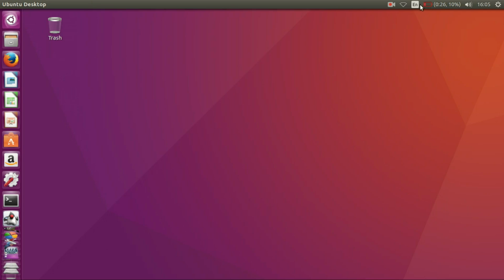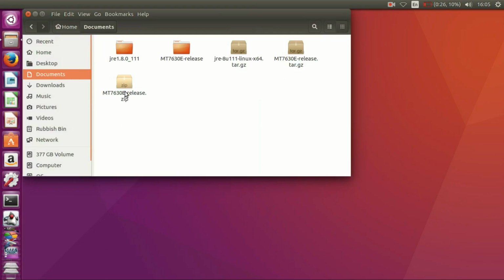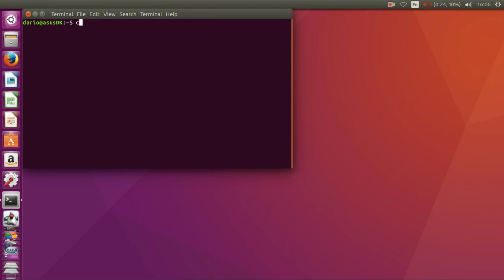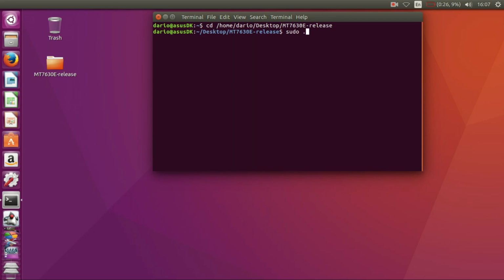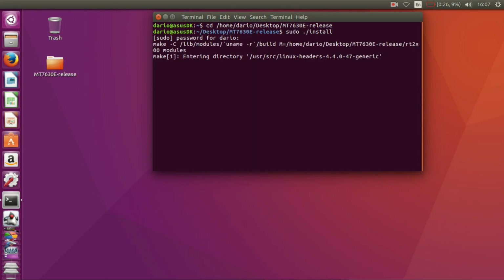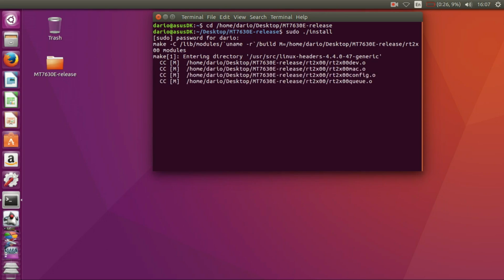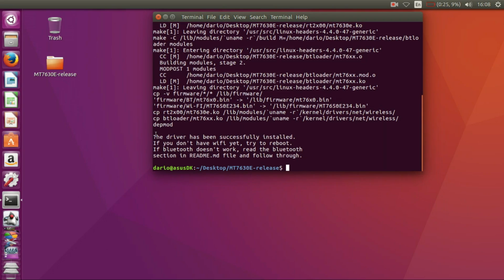How To Fix No Wifi (Wifi Not Working) Problem On Ubuntu Linux 16.04 LTS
Watch the video to find out how to fix it and make your wifi work. Have Fun :) Happy to do more Linux videos if you guys have anything you want to know how to do/have problems with. :)  I recently Installed Ubuntu and couldn't get it to detect wifi networks/turn on wifi. So I made this video to show you how to fix wifi not working on ubuntu linux.
Code to put in terminal:
cd /home/[your username]/[folder you extracted the files to]/[filename]
[press enter]
sudo sh ./install [press enter]

Link to the driver's that I used (you may need different one)

-Please note I am not responsible for you messing up your computer following these instructions. It worked without issues for me, but I provide no guarantee it will do the same for you.